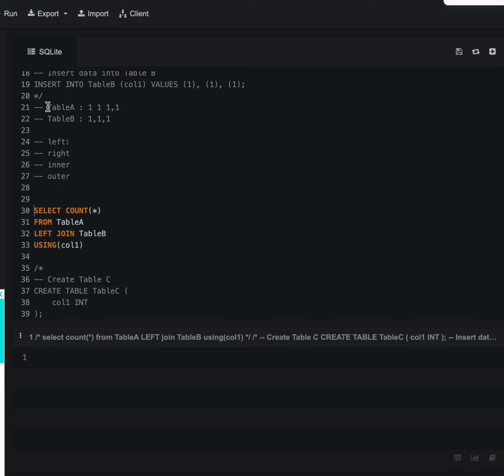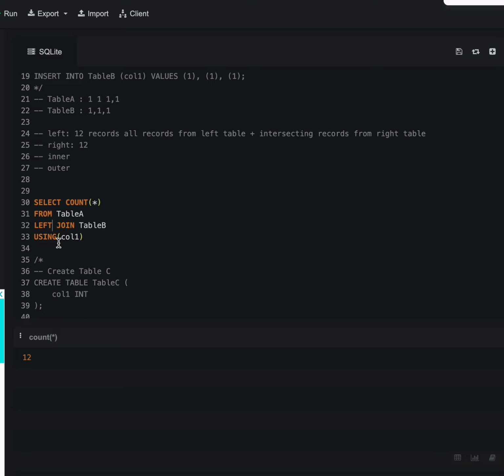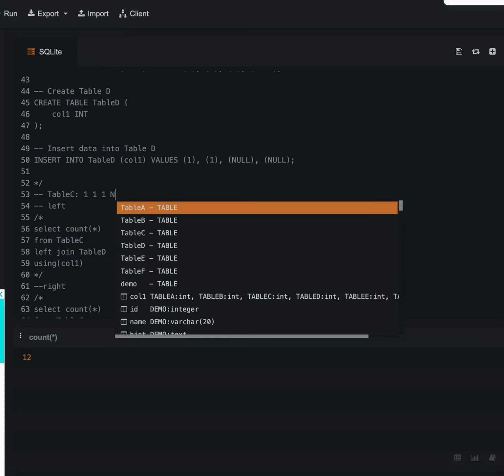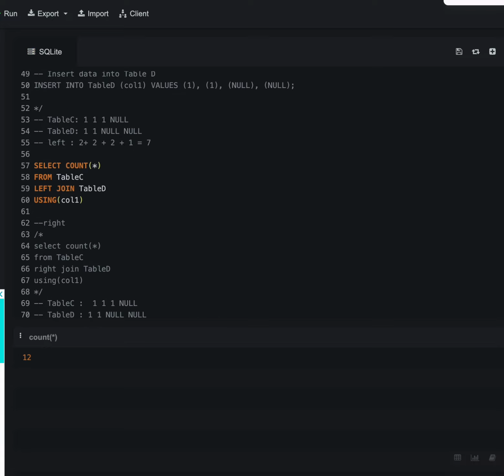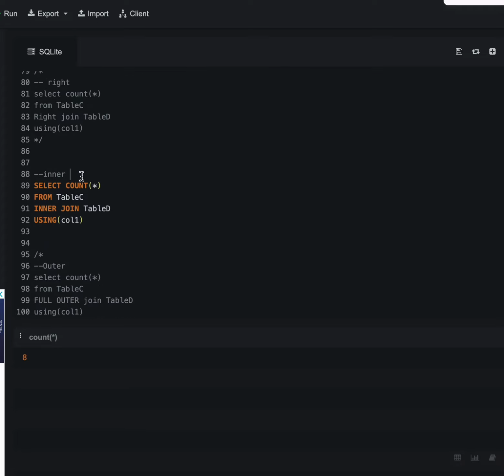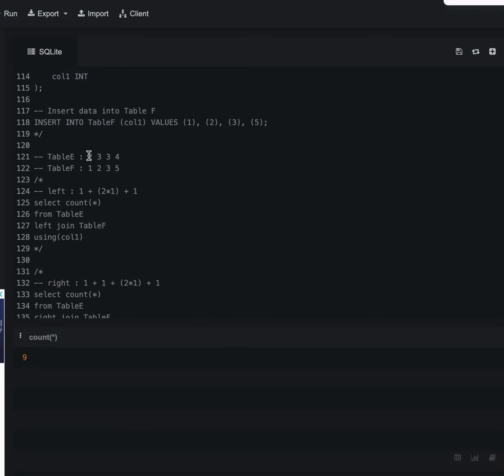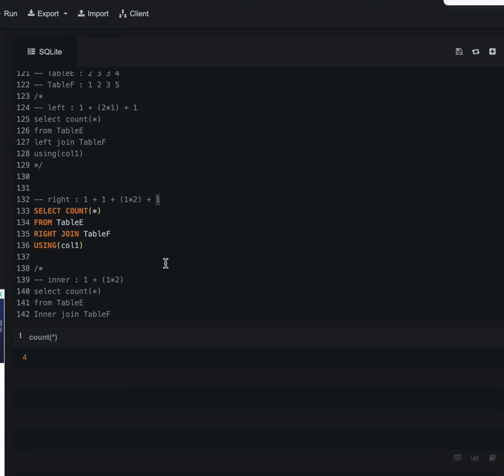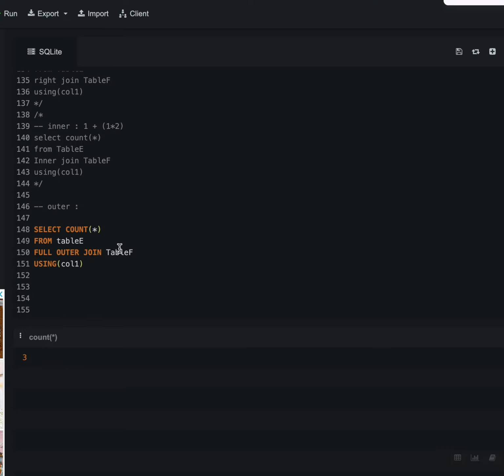Joins SQL For Interview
Learn all about SQL joins for your next interview! This video covers everything you need to know about SQL joins to ace your interview.